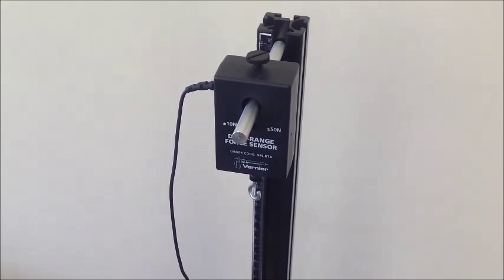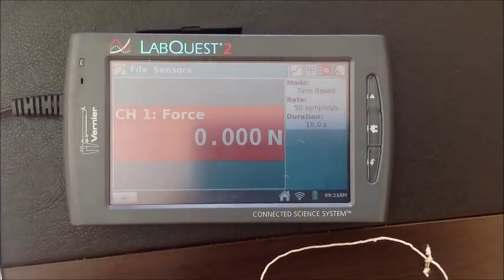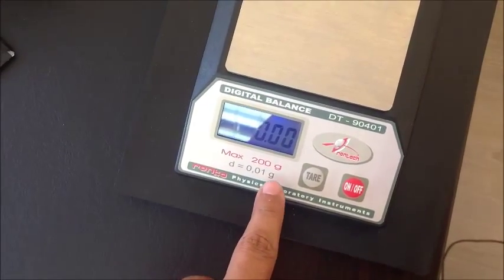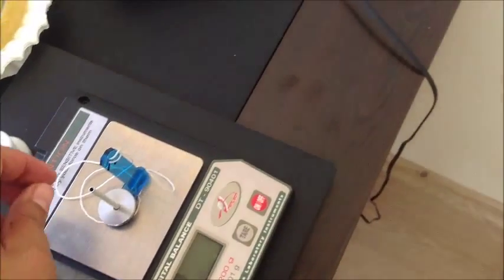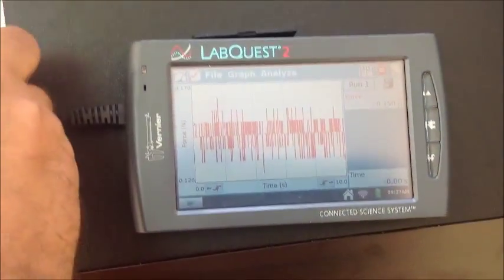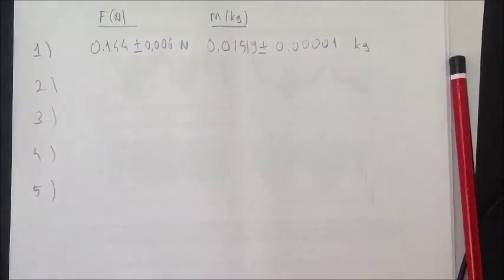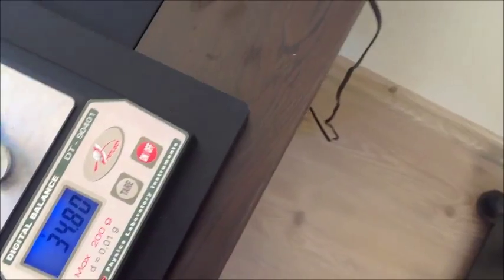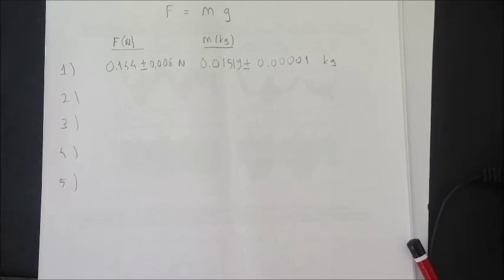Experiment: Measurements_Force sensor